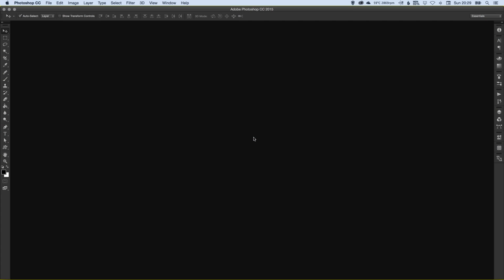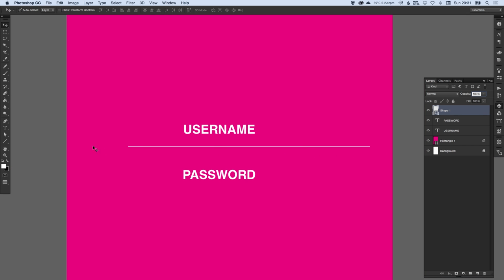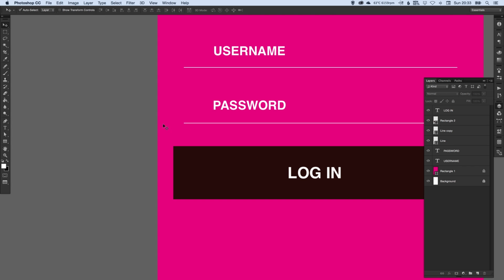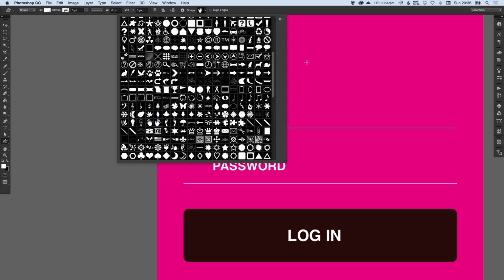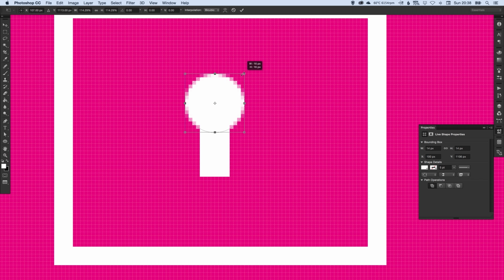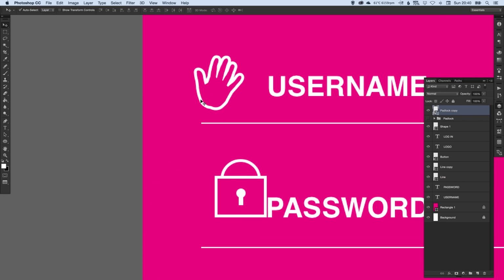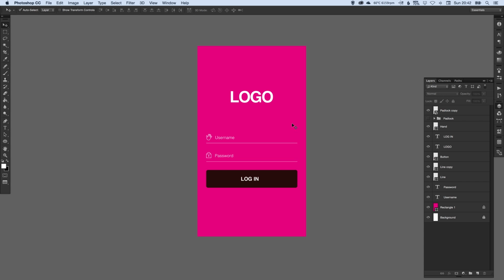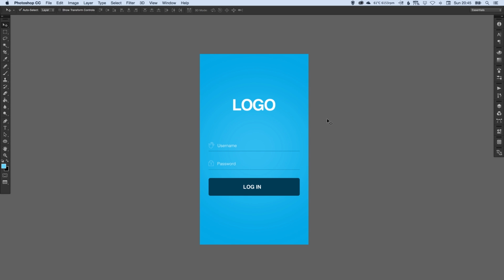Learn How to Design an App Log In Screen UI in Adobe Photoshop | Dansky